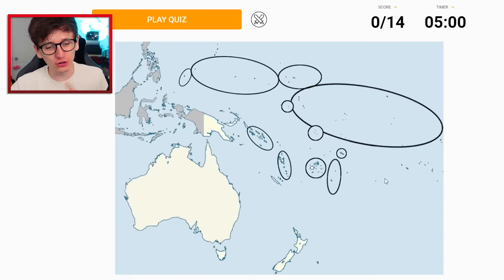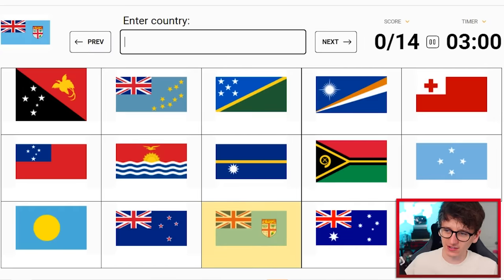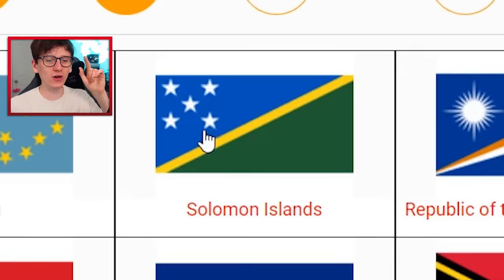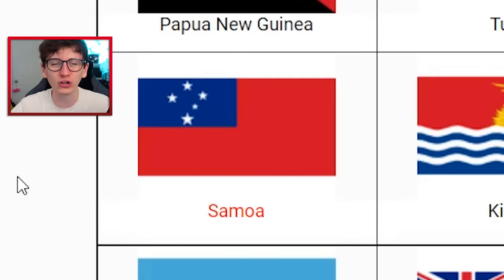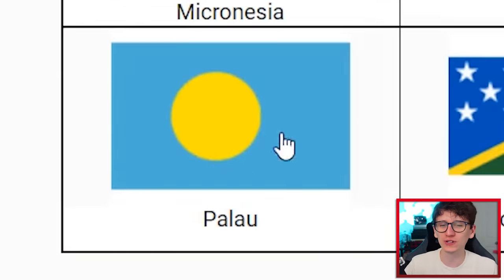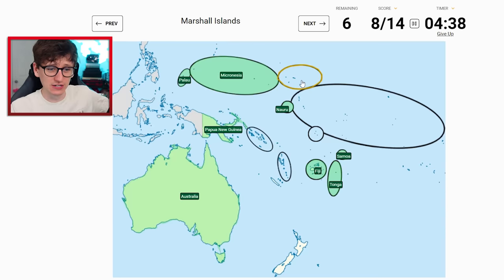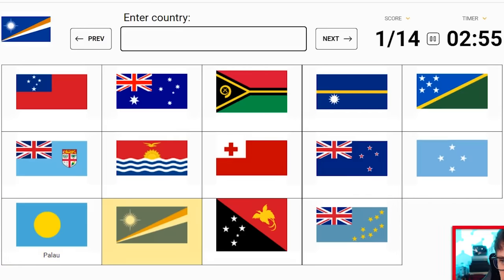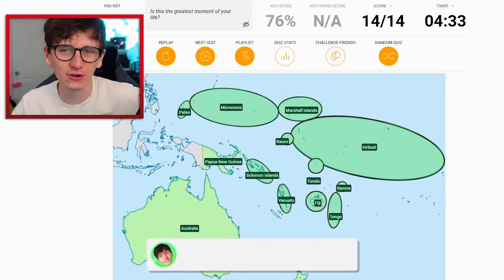Can I name all Countries & Flags in Oceania?